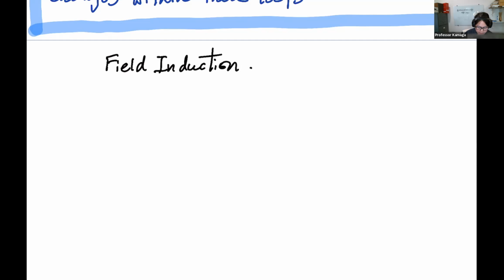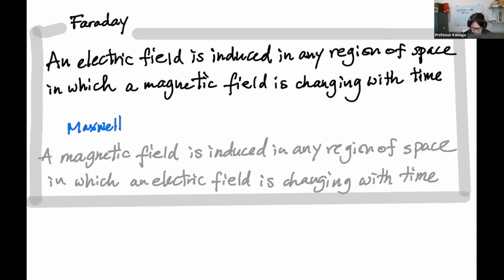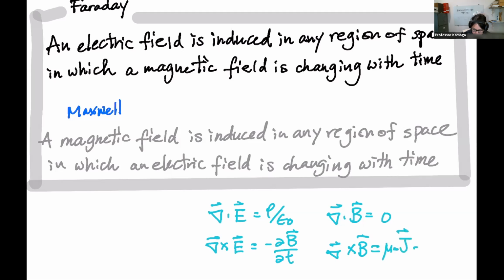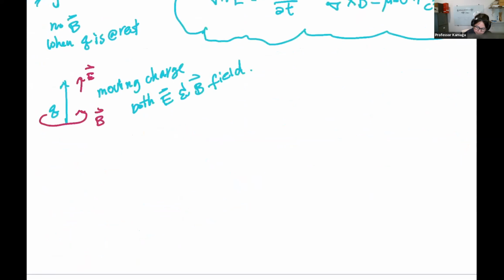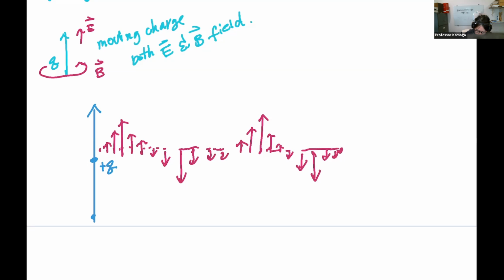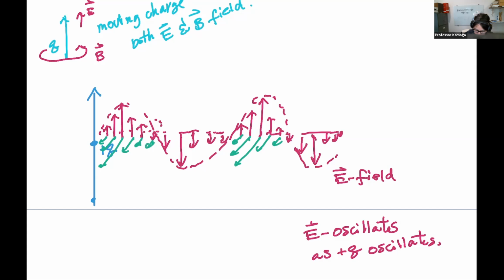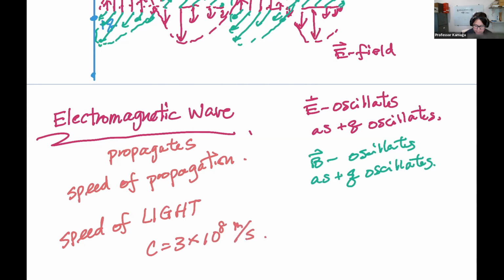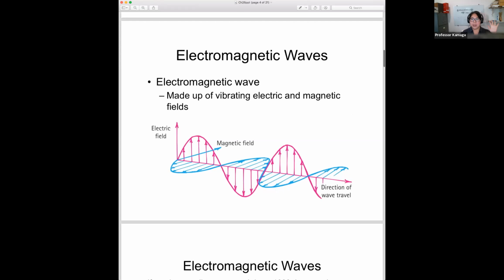Chapter 25 part2: Field Induction